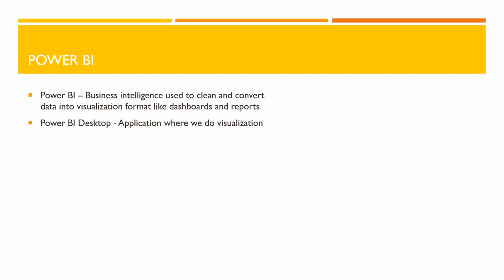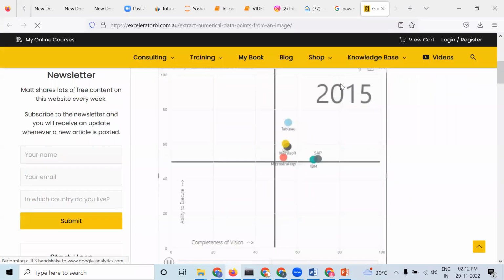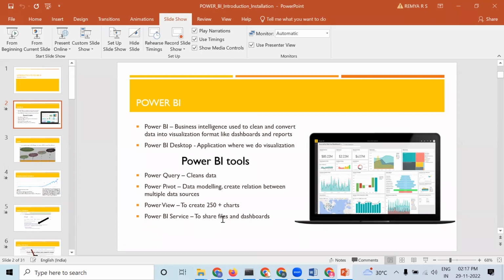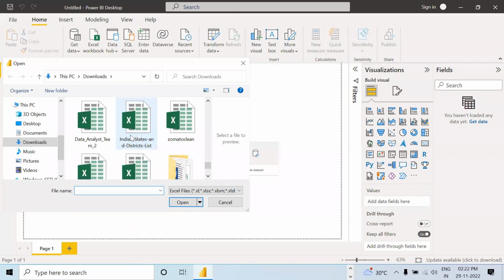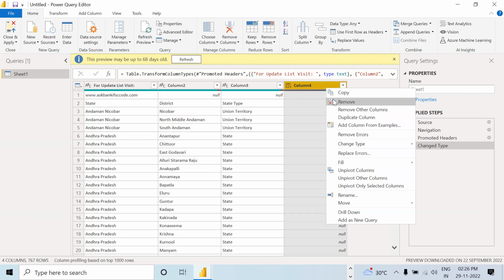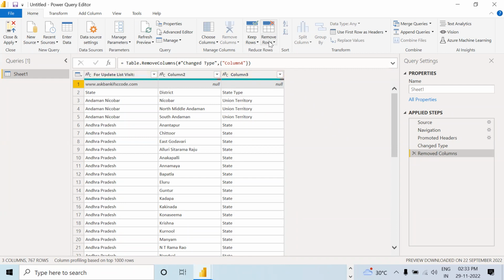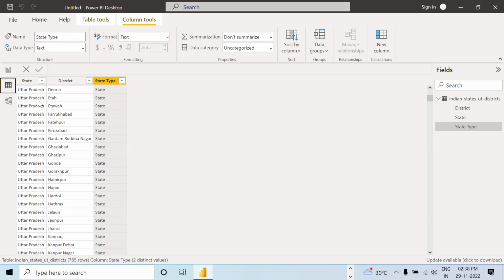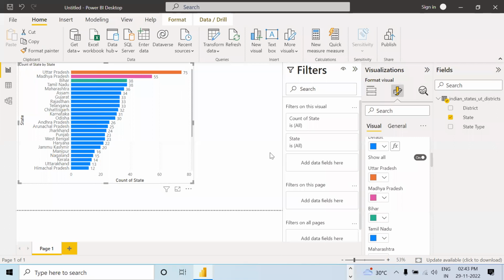Introduction and Installation of PowerBI| Batch 20